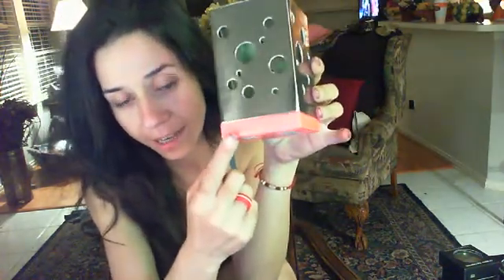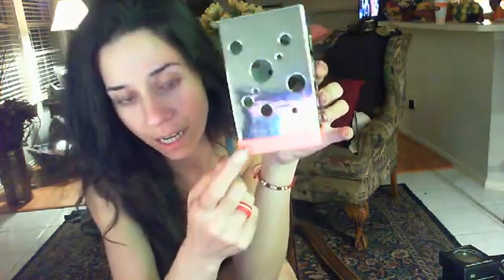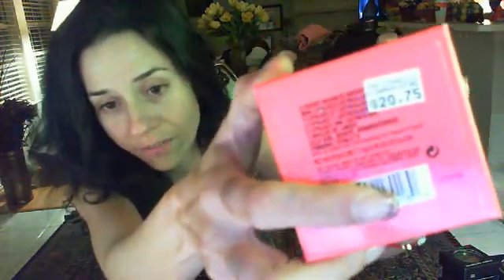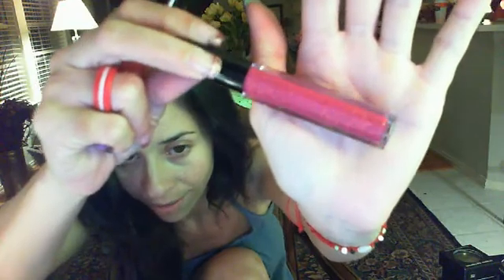*Haul/Review* Large MAC Lipstick/Lipglass/Slimeshine/SuperGlass CHECK IT OUT! CCO Pt 1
To Find the nearest CCO store go to this link! This is a very large recent haul of MAC Lipsticks, Lipglass,Superglass,slimshine lipsticks,mattene lipsticks,sheen supreme lipsticks,Dazzleglass, Tri-color dazzle glass Nude Scene Line Lady Gaga,Cyndi lauper viva glam plush glass collections some of these are discontinued and got from cco store and some items were purchased at MAC at Nordstrom. Their newest line is called "NUDE SCENE"